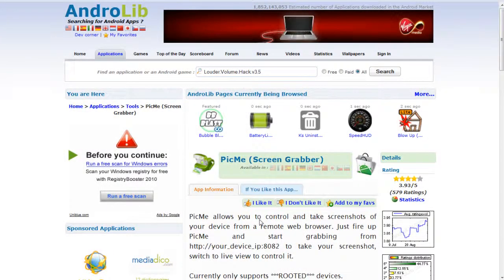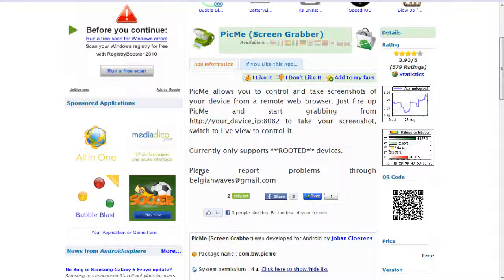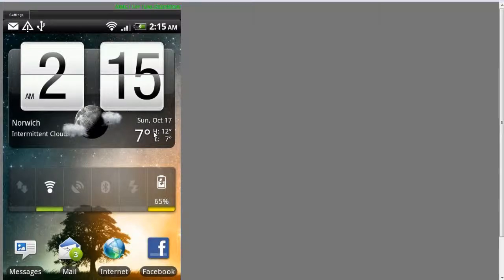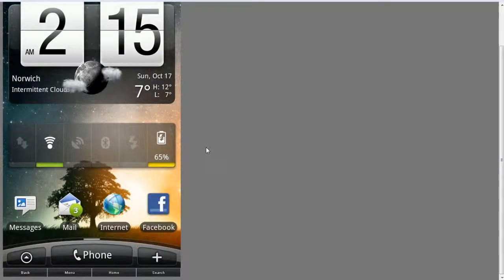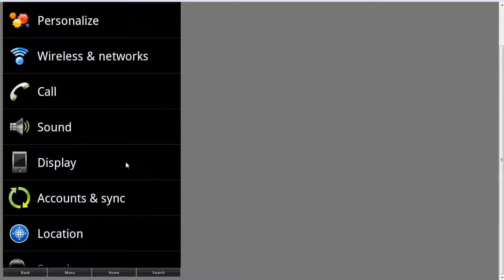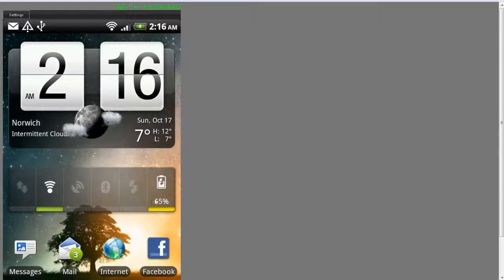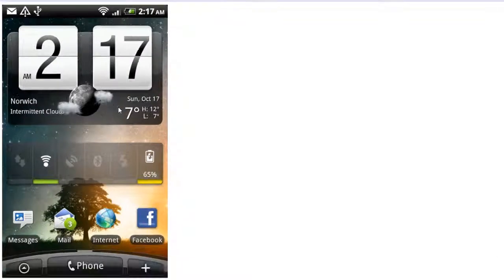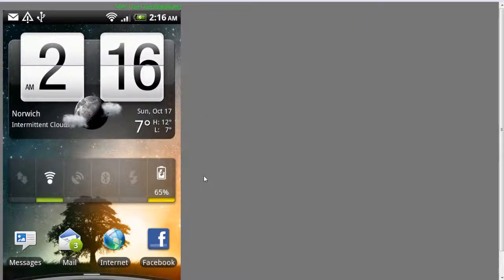PicMe Android Screen Grabber (REVIEW)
A quick review of PicMe screen grabber for android phones. This can be used to grab and save screenshots of your phone screens and allows you to take control of your android phone via a web browser.